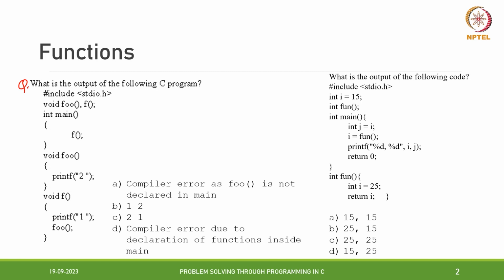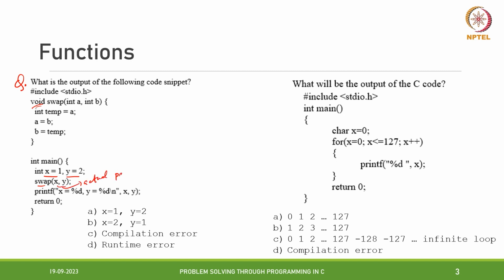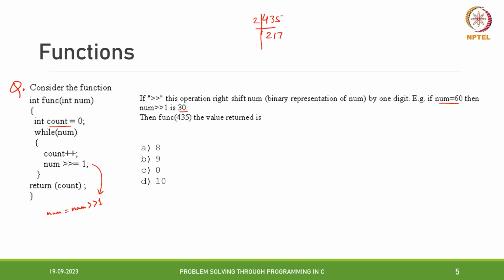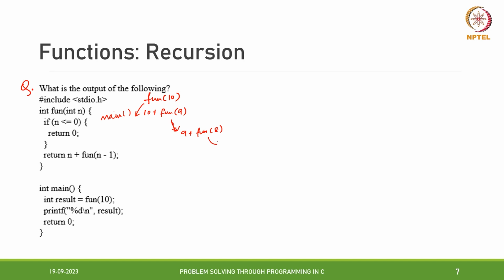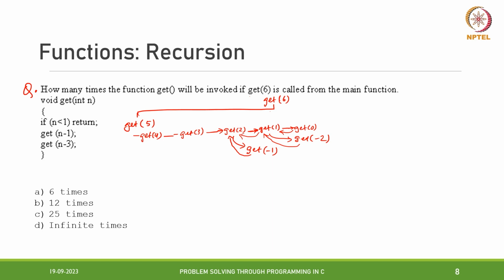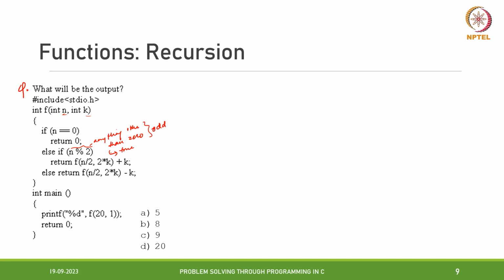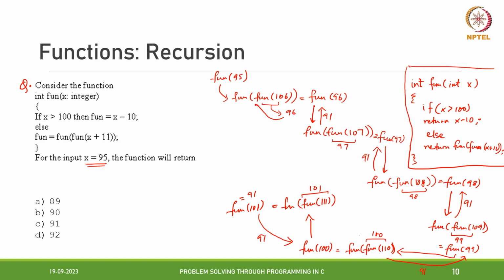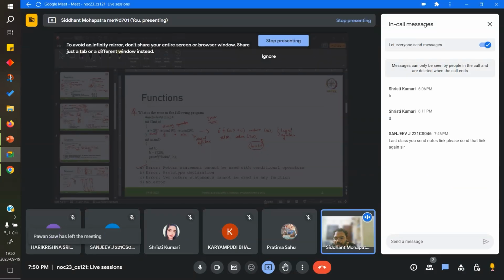Problem Solving through Programming in C: Problem solving session 8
The eighth tutorial session for the SWAYAM course Problem Solving through Programming in C for the Aug-Oct'23 run.